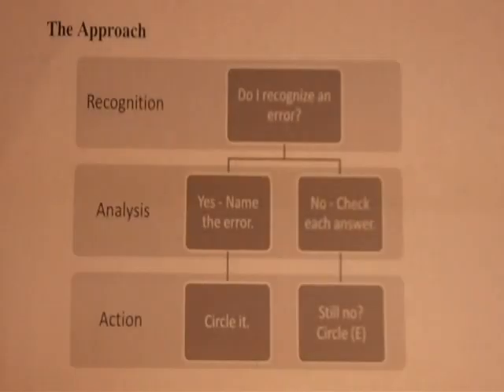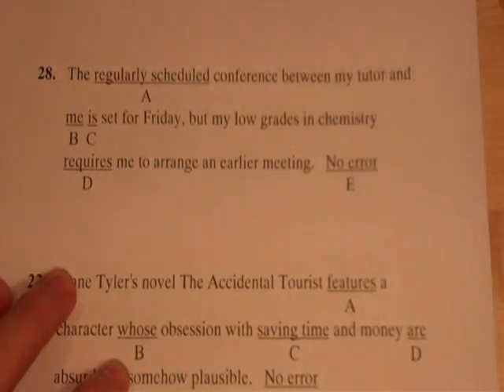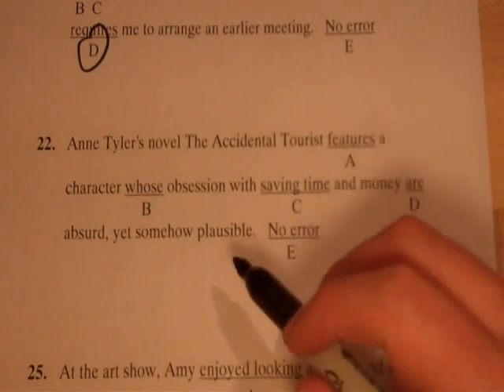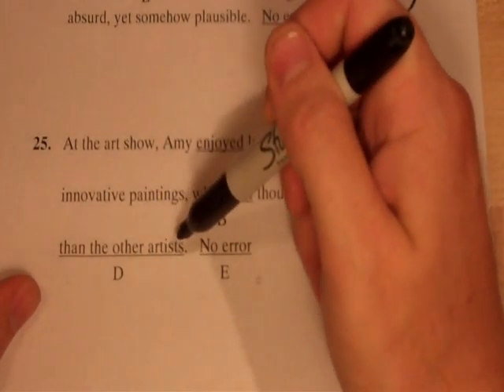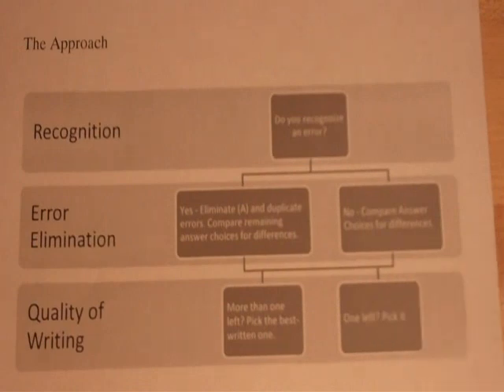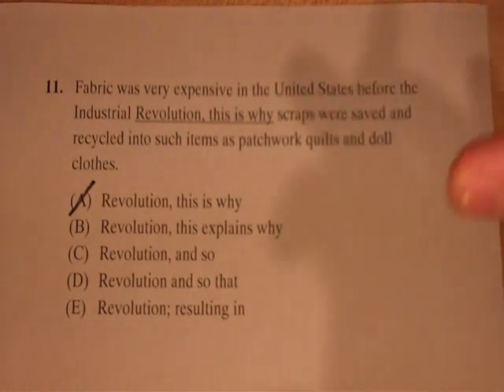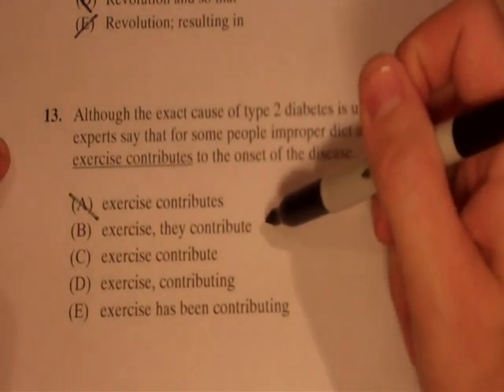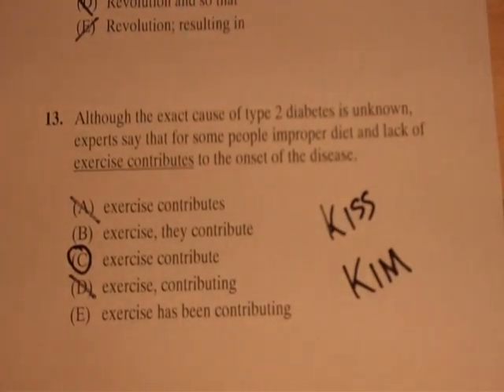SAT Writing Tutorial - Grammar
This video is part of a series of completely free online SAT lessons from Specifix Prep, a Washington, DC based tutoring company.

Get our SAT Comprehensive Skills Assessment and SAT Study Guide on Amazon!

In this installment, the company's founder discusses effective approaches for the Improving Sentences and Error Identification questions.

To access a list of the grammar rules tested on the SAT, visit